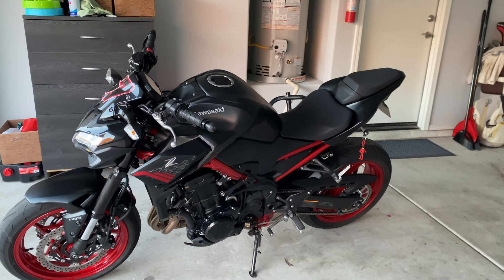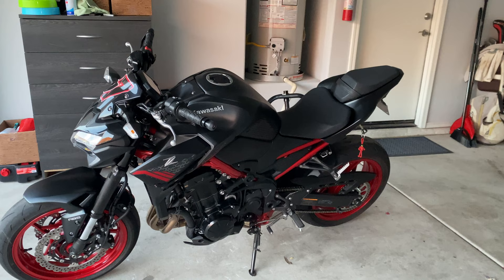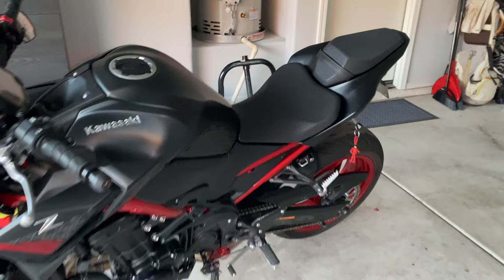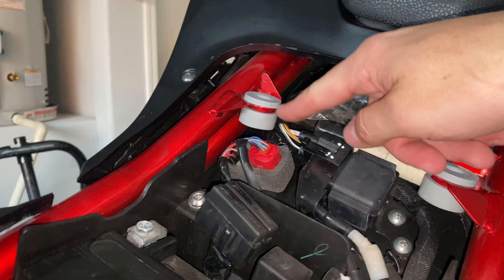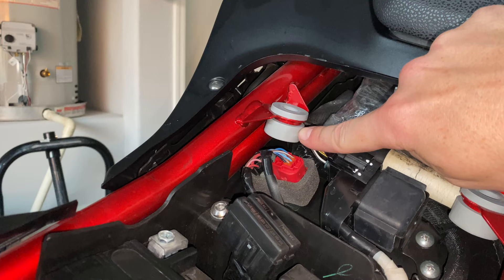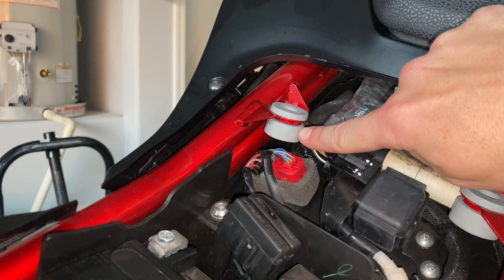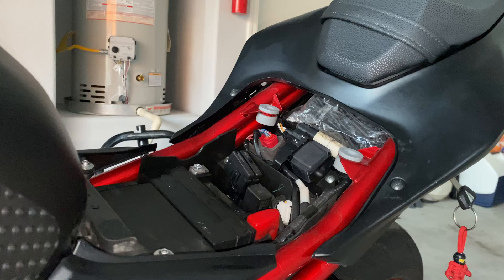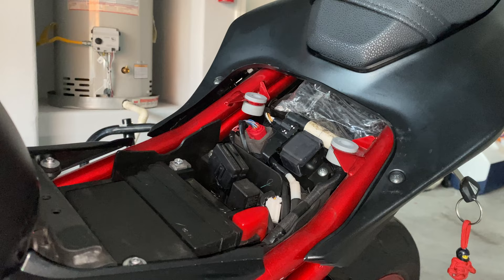FREE Hack To Make Your Z900 More Comfortable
GoPro Hero 5
Helmet Mount
Mic Adapter
Lavalier Mic